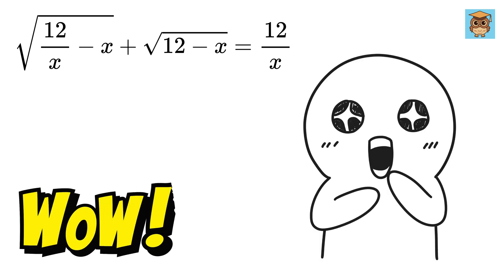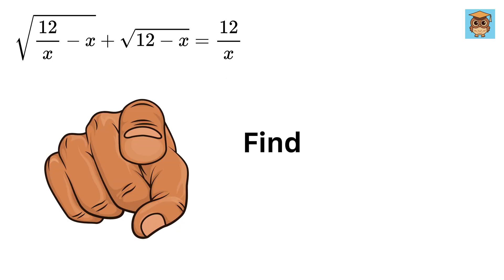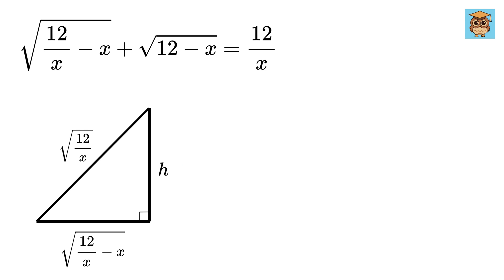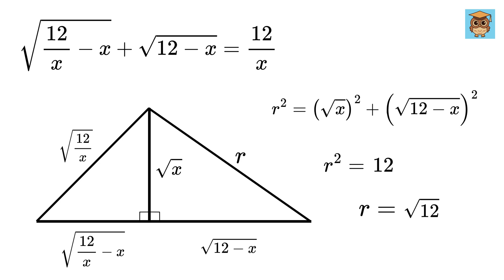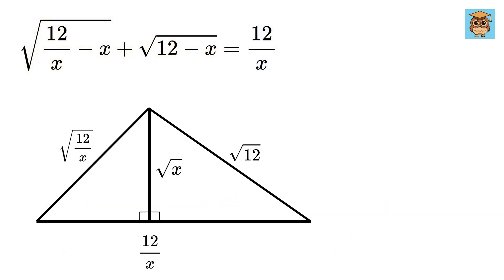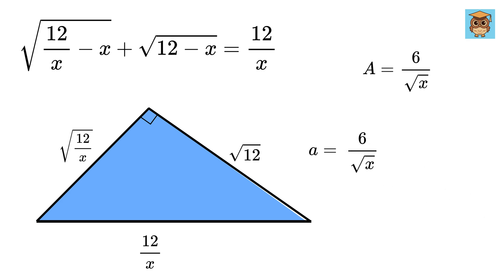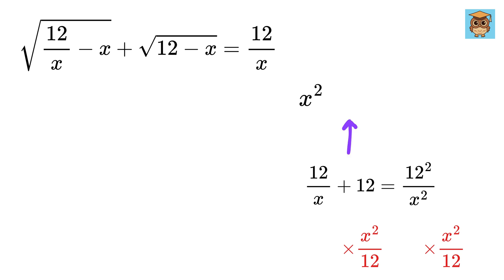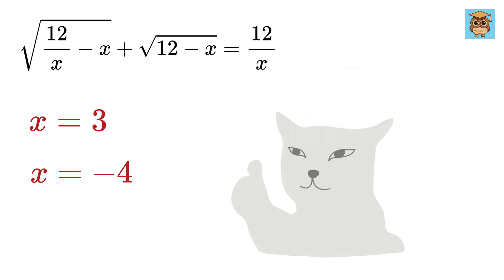Don't Even Think of Squaring Both Sides!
Math Olympiad | Harvard University Entrance Exam Interview | This question frightened 300K+ examinees! | Square Root in 3 seconds - Crazy Math Trick | Hard Geometry Exam Question | Only 1% of Students Got this Math Question Correct

If you're reading this, drop a comment using the word "Drake". Have an amazing day, you all are awesome!